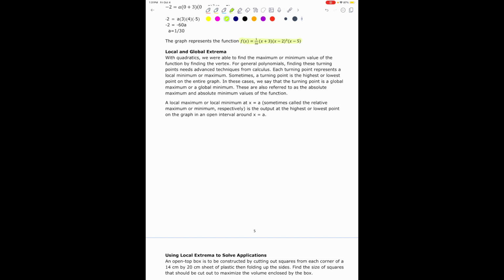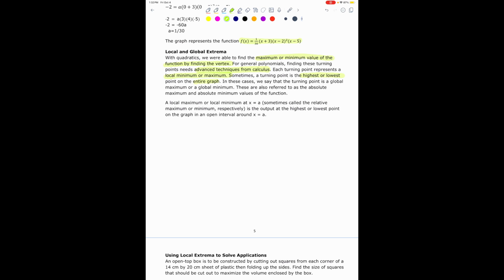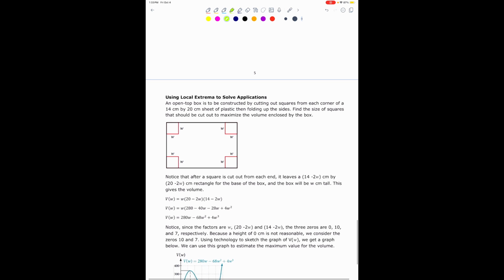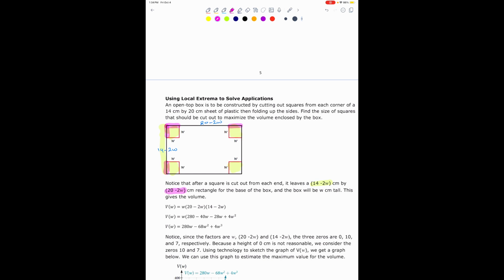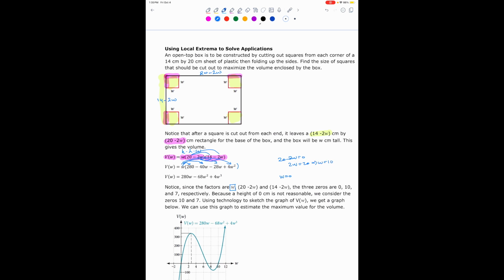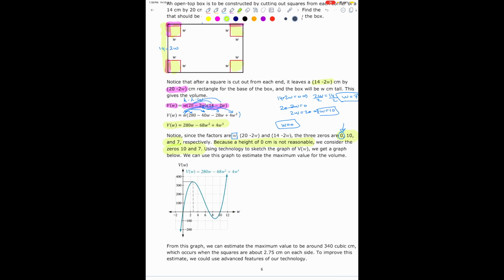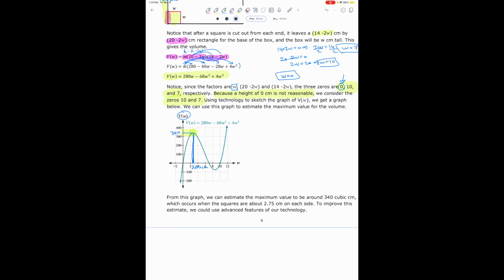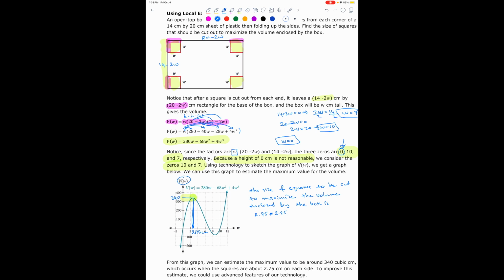MAT1340 Section 5.3 part 2